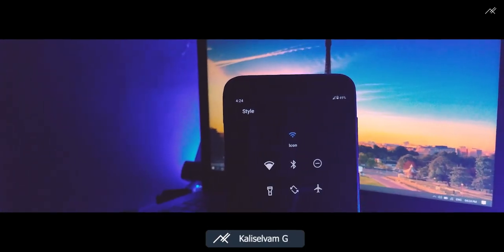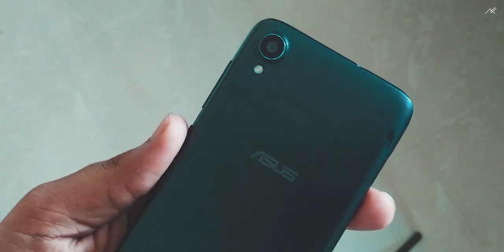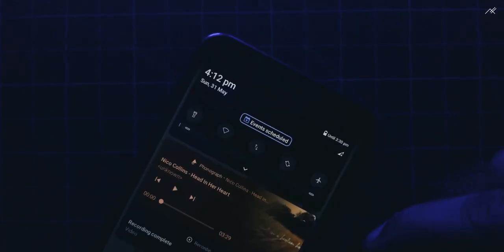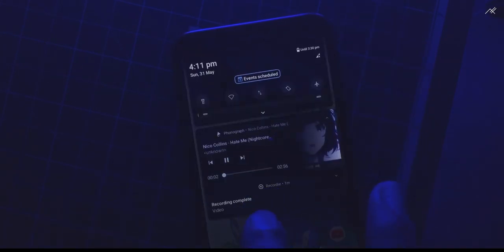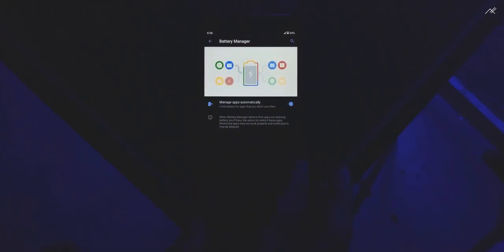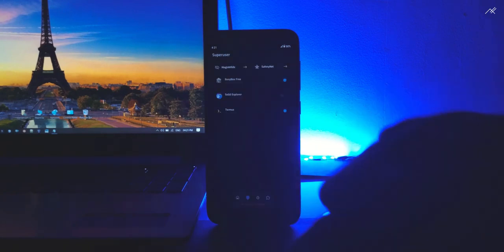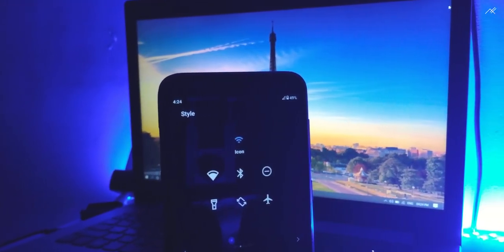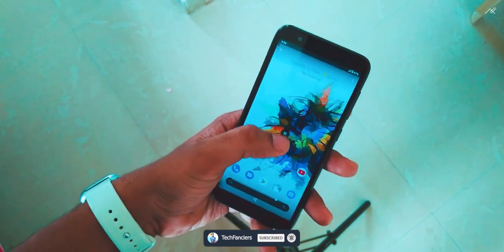Latest Official Descendant OS X GSI on All Android - UI Master!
Latest Official Descendant OS X GSI on All Android - UI Master! | ASUS Zenfone Lite L1/Live L1 and L2 | Advantages and Disadvantages | Bugs | Problems | Stability | Battery Consumption | Performance | New Features

Hey there, how are you doing? This is Kali from TechFanciers. This is Latest Official Descendant OS X GSI. It’s running on Android 10 with May 5th, 2020 Android Security Patch. I have been using it quietly sometimes on ASUS Zenfone Lite L1. So, lets we take an in-depth look at this.

Steps to Install on ASUS Zenfone Lite L1/Live L1 and L2 :

-Download Descendant OS X Arm 64 Aonly
-Install on top of Oreo vendor
-Install Gsi Bootloop fix if required
-Install Magisk Phh to enable root access/use bank apps
(Magisk cant be installed using Pitch Black Recovery, please use Oreo TWRP Recovery)